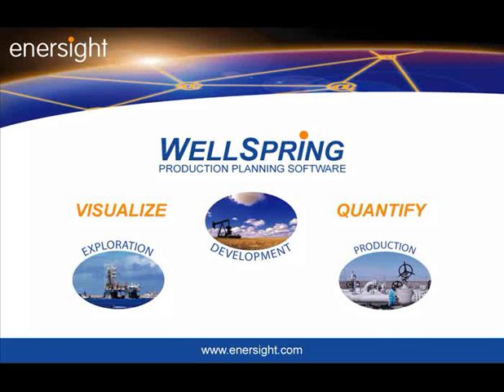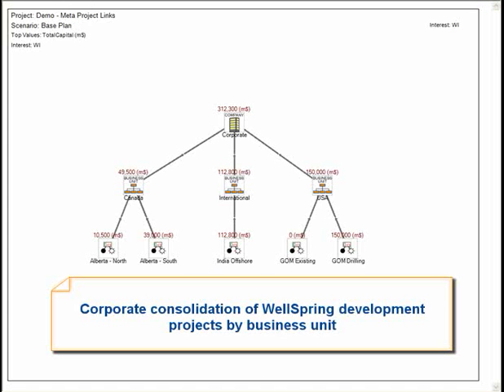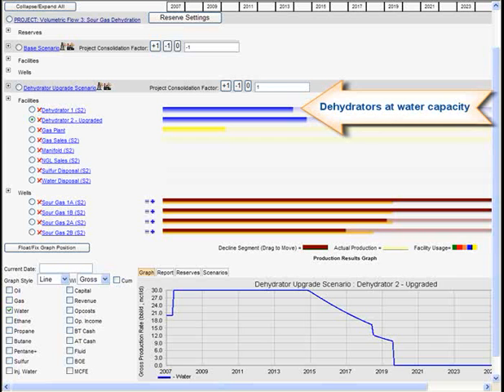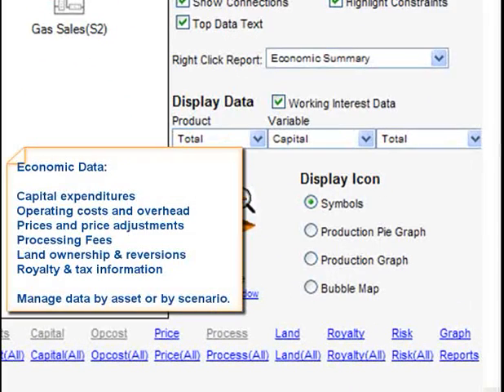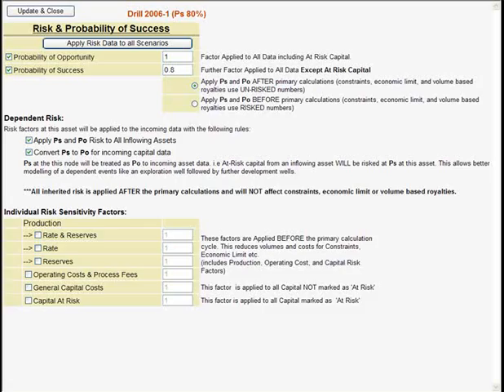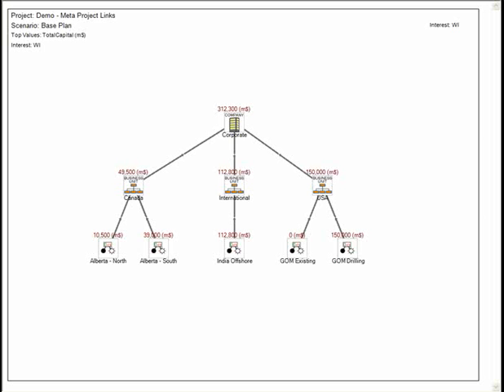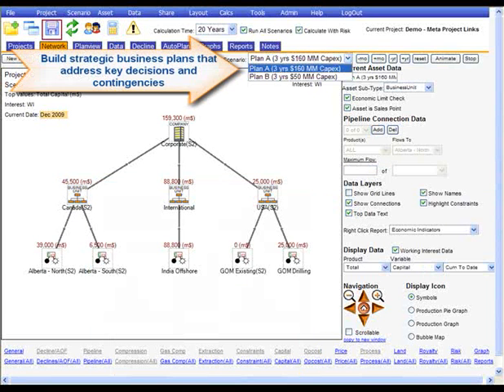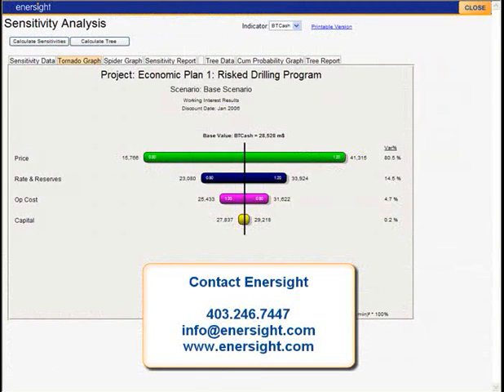An Introduction to Enersight's WellSpring Petroleum Economics and Planning system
WellSpring is a development planning system for valuing oil and gas assets quickly, thoroughly and accurately  freeing up time for planners and decision makers to focus on ideas and strategy rather than on the modelling.  Scalable from single well evaluations to complex project models, WellSpring is suitable for all your projects including CBM, Shale gas, SAGD, CSS, or conventional projects.
WellSpring lets you build a complete picture of your production network and development plan, including production profiles, rig scheduling, wells, facilities, pipelines and capital.